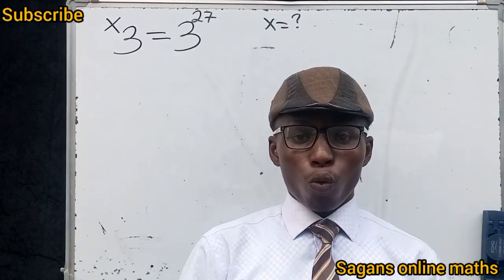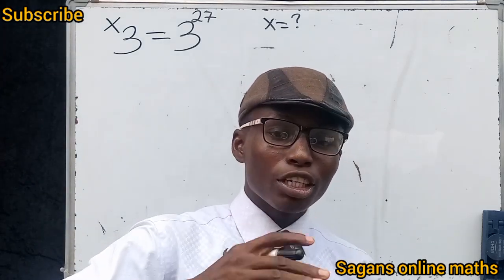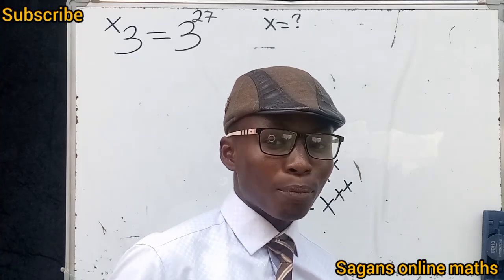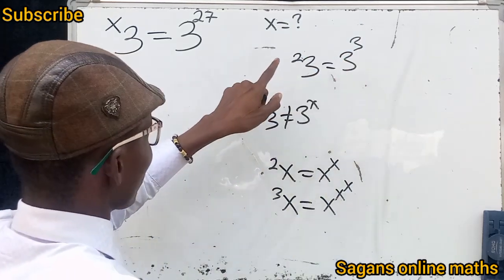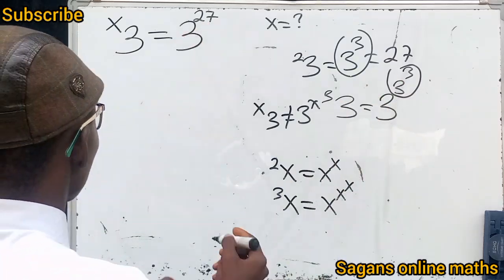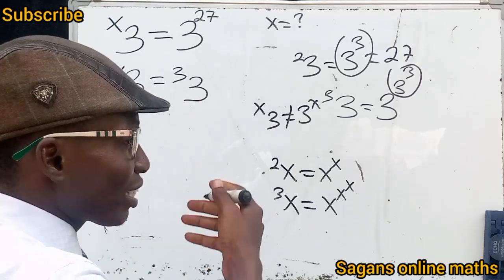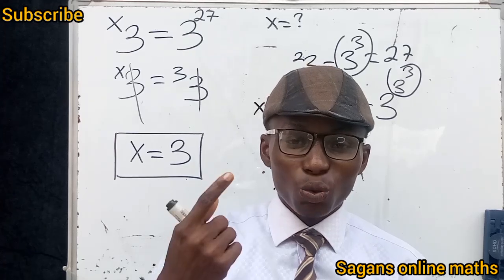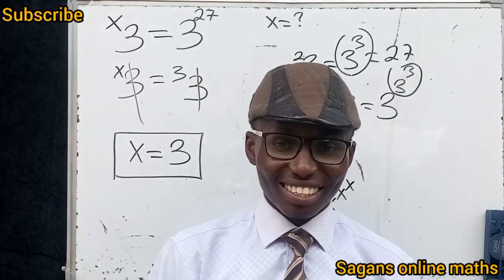Beyond Exponents: Understanding Tetration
Tetration is a mathematical operation that involves repeated exponentiation. It's the next level of operations after exponentiation, and it's denoted by a caret symbol (^) or a iterated exponentiation notation.